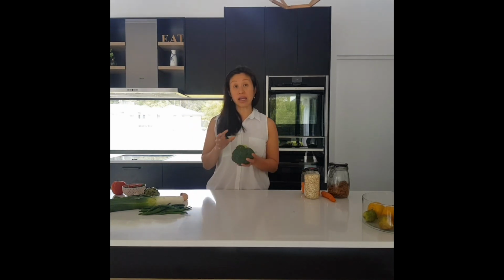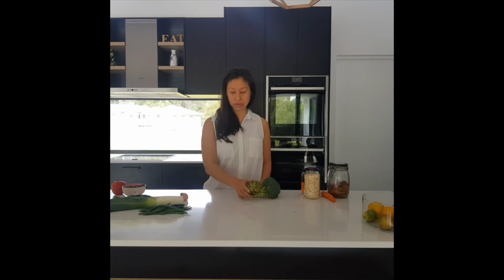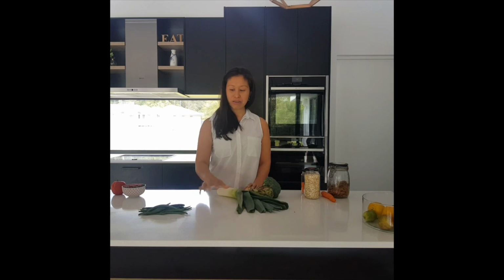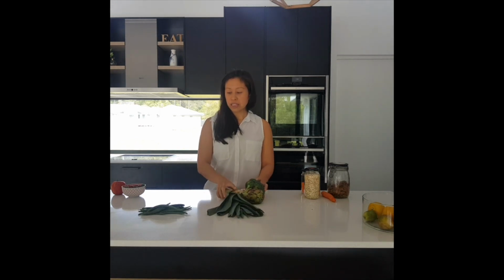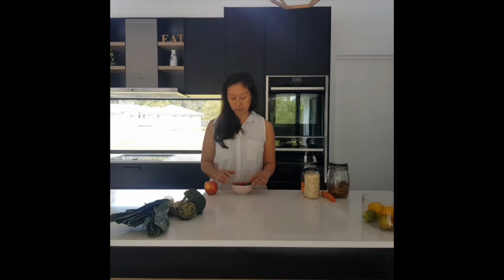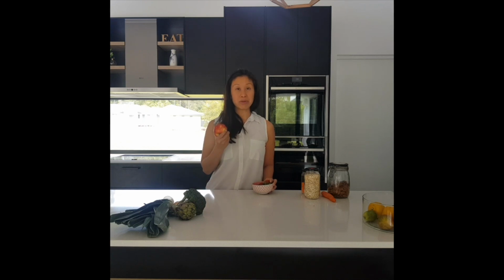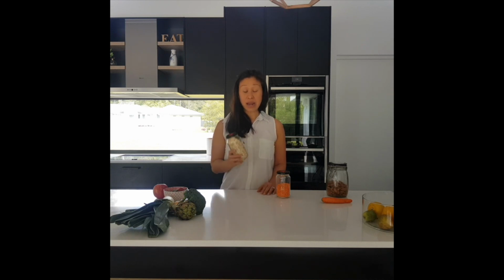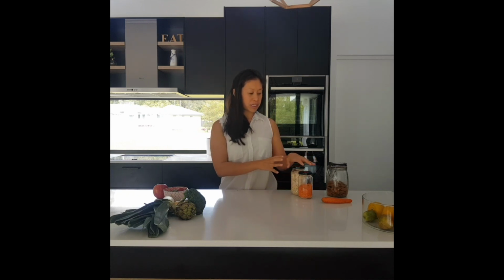What you REALLY need to eat for optimal gut health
Think you've got your gut health covered by taking probiotics and eating fermented foods? Unfortunately, you're likely still missing a vital component to improving your gut microbiota and having better immunity, gastro-intestinal issues and other benefits long-term.

In this video, we'll go into what these essential factors are and how you can get them naturally!

Absolute Potential Health & Performance is a one-of-a-kind, boutique wellness studio in the heart of Mons on the Sunshine Coast, Australia. Founder Sissy Taufika is a physiotherapist, nutritionist, C.H.E.K Practitioner and Holistic Life Coach who is passionate about using an integrated holistic & science-based approach to helping families feel stronger, happier and healthier.